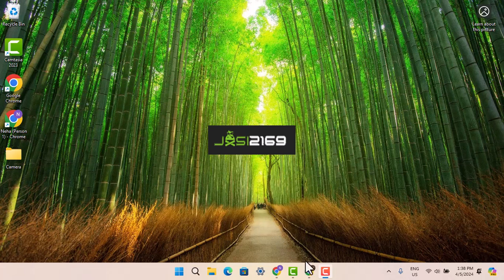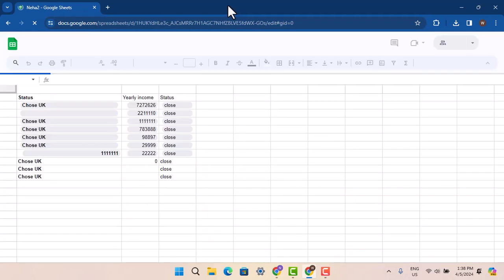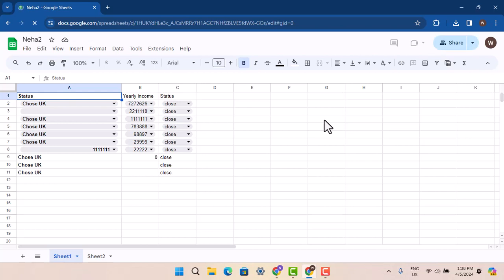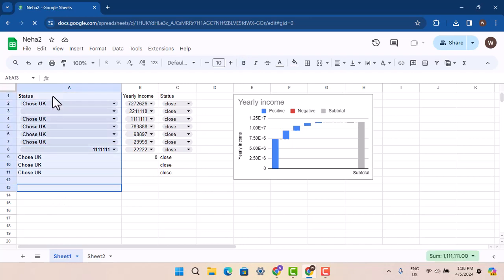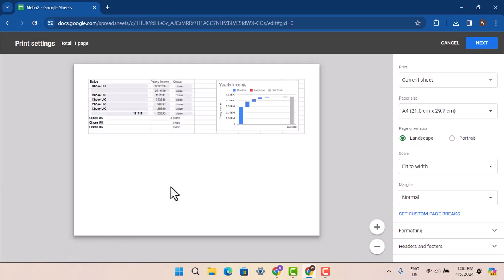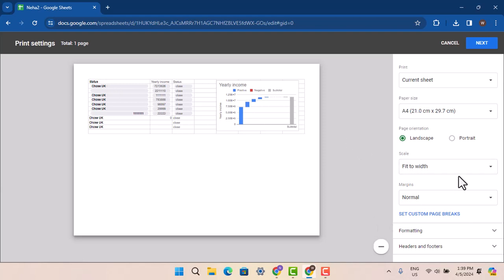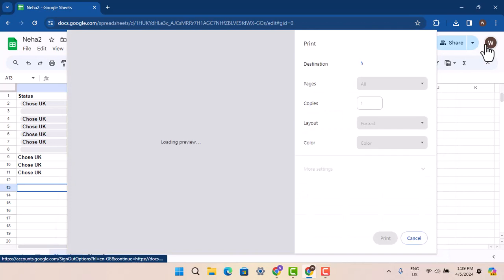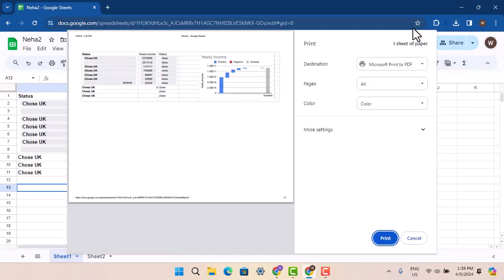How To Print Or Export Google Sheets Documents !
This Video Is based on How you can print or export Google Sheets documents.

Chapters / Timestamps
0:00 Introd
0:09 Print/Export G Sheets
1:01 Outro